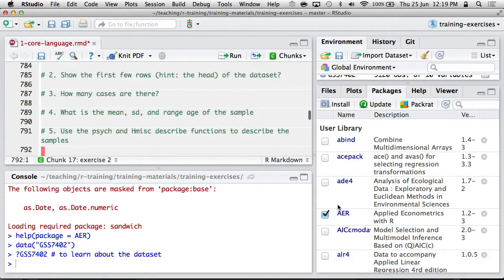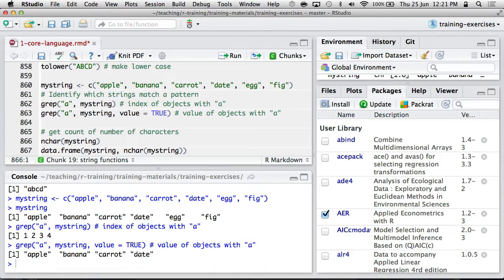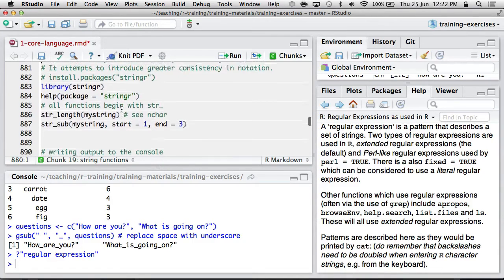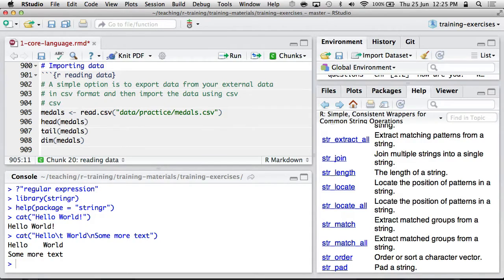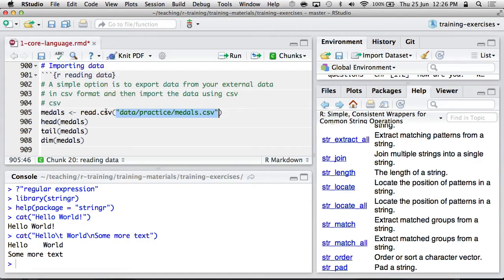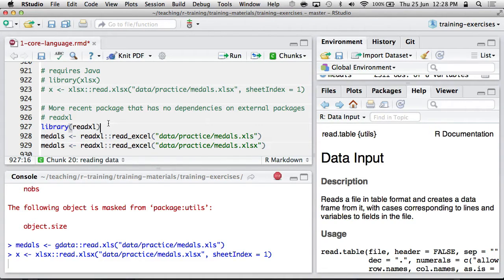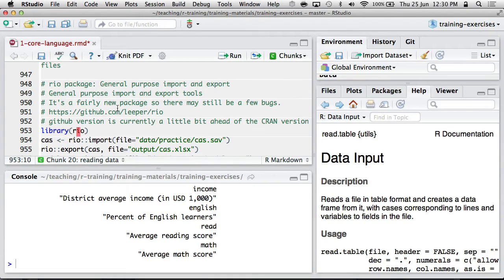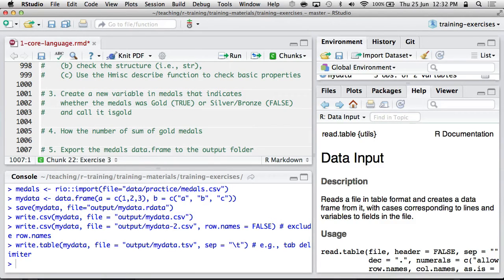2.2: String Functions, Importing and Exporting Data - Introduction to R Workshop